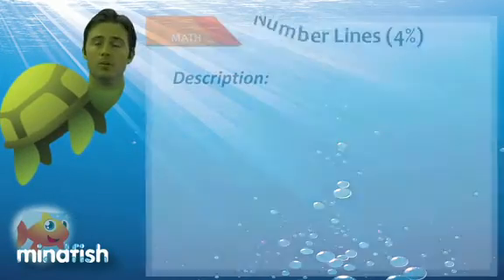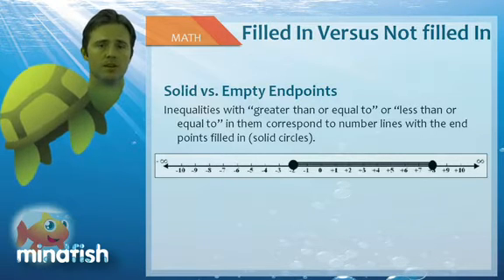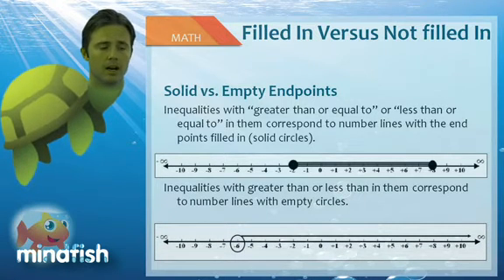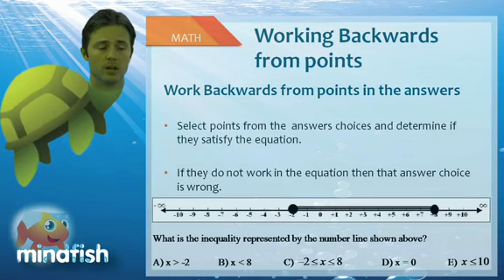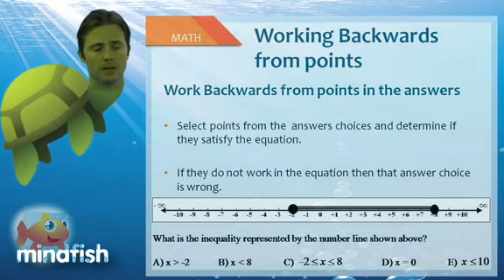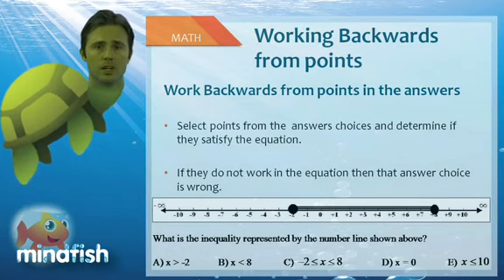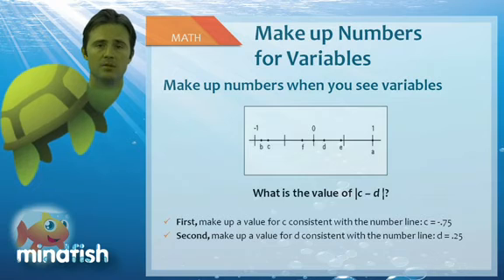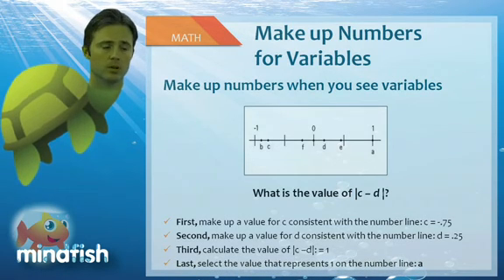SAT Math Tips, Tricks, and strategies for Number Line Questions